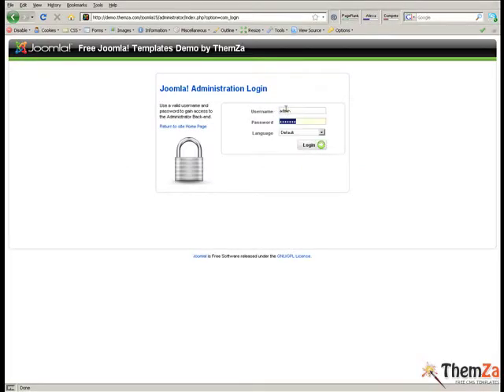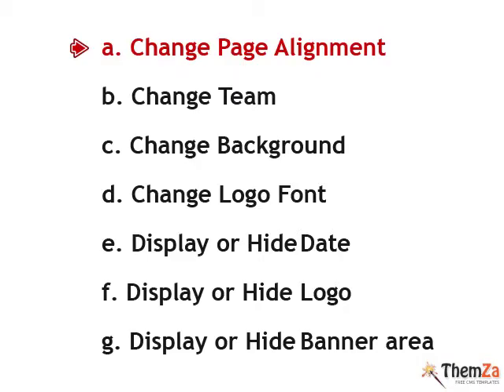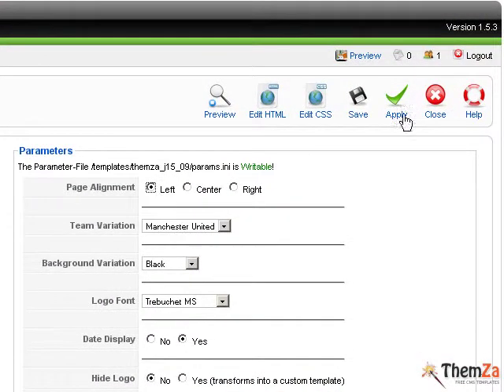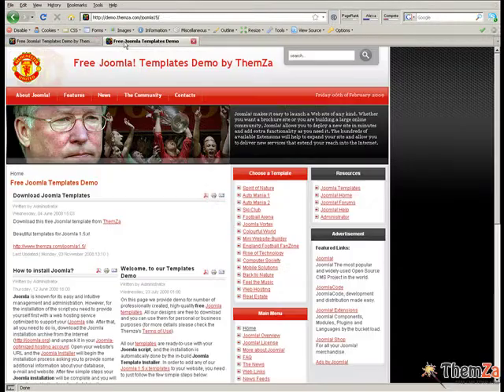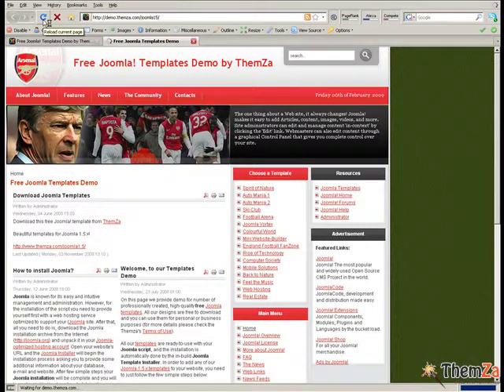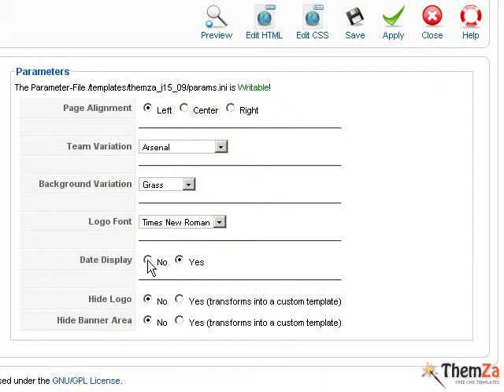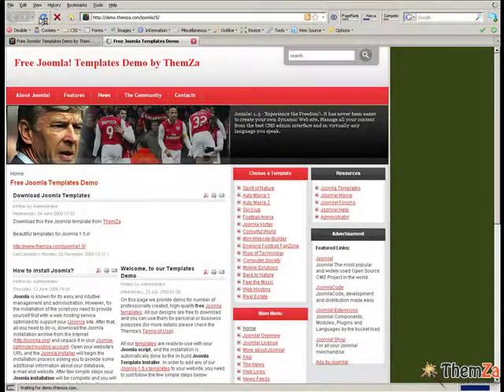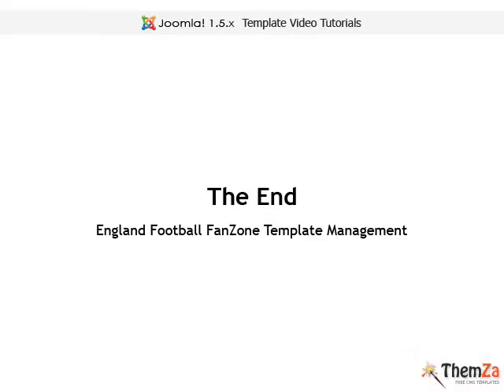'England Football FanZone' Free Joomla 1.5 Template (Video Tutorial)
The England Football FanZone Joomla 1.5 template is designed to help Premiership fans set up a website dedicated to their favorite team exclusively - Manchester United, Liverpool, Chelsea, Arsenal and the National Football Team of England, within minutes!